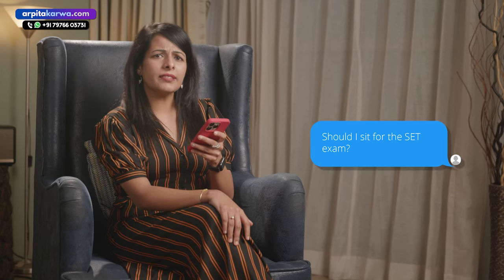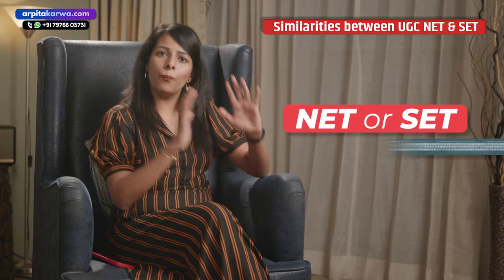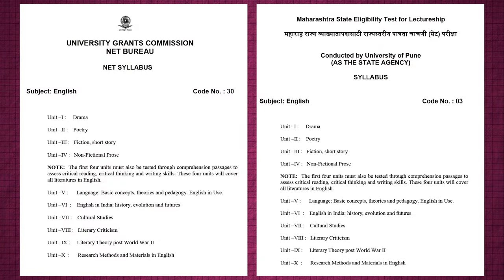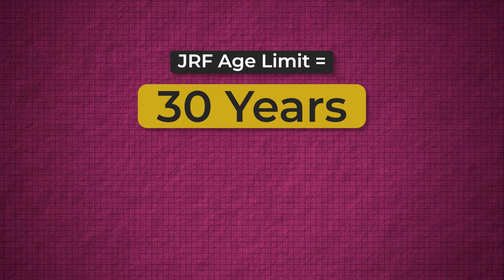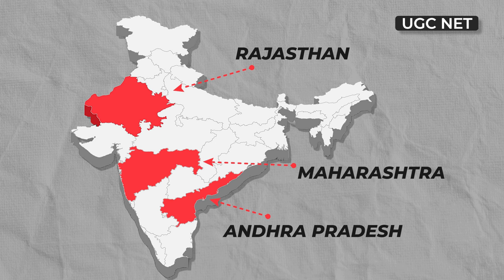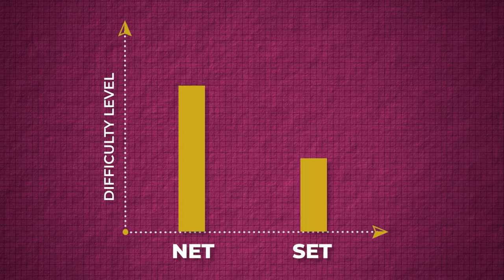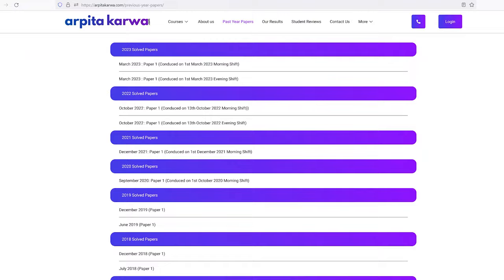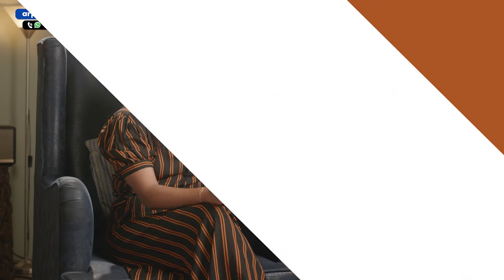How to Prepare for the SET Exam in English Literature: Proven Strategies and Tips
Are you gearing up for the SET (State Eligibility Test) Exam in English Literature? Look no further! This comprehensive guide is your go-to resource for proven strategies and tips to ace the exam with confidence.

In this video, we break down the key components of the SET Exam in English Literature and provide you with expert insights to help you prepare effectively. Whether you're a student aiming for the highest score or someone looking to brush up on essential exam strategies, this video has you covered.